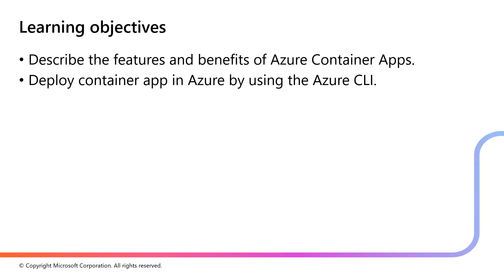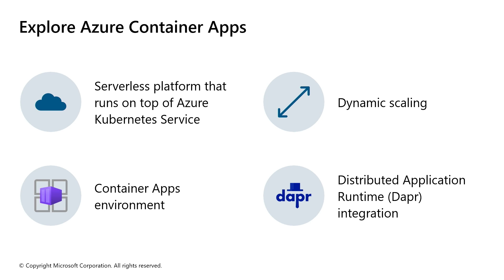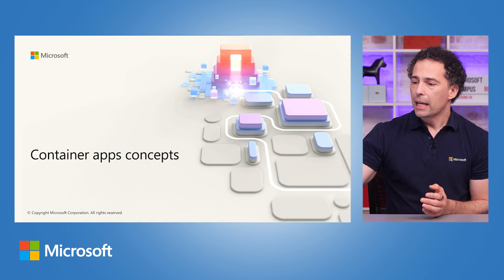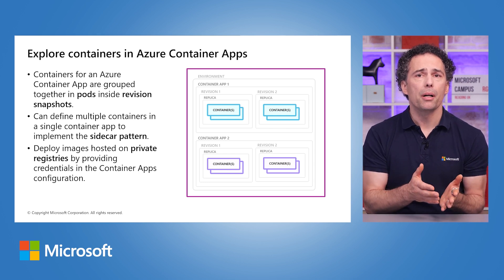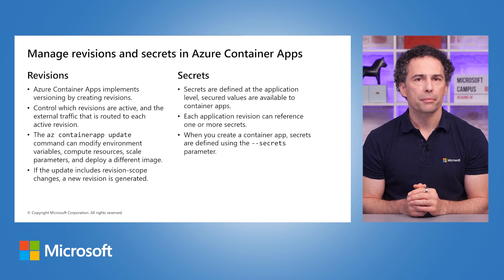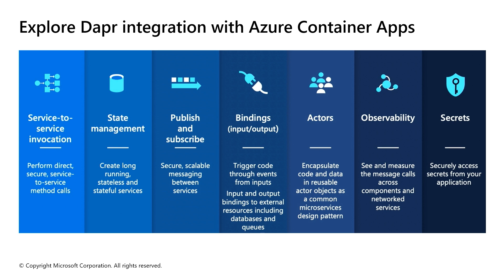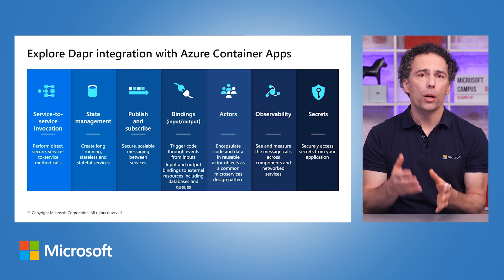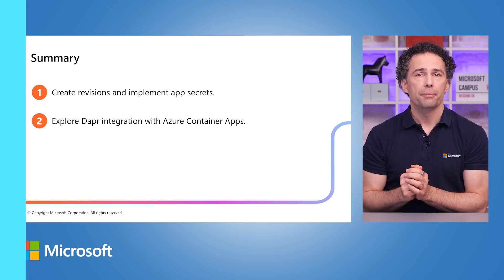Implement Container Apps AZ-204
Learn how Azure Container Apps can help you deploy and manage microservices and containerized apps on a serverless platform that runs on top of Azure Kubernetes Service.

Learn more about this course and take the certification exam to test your new skills